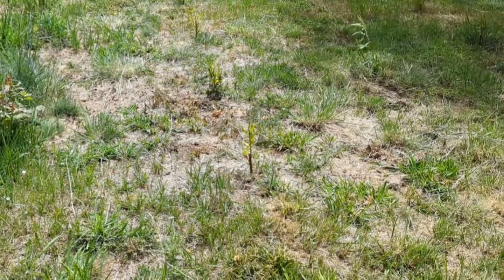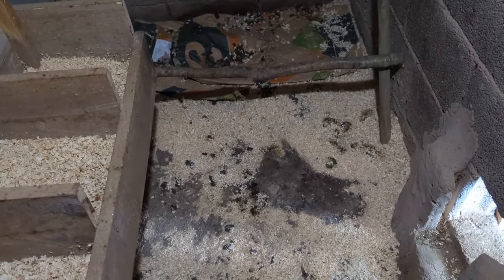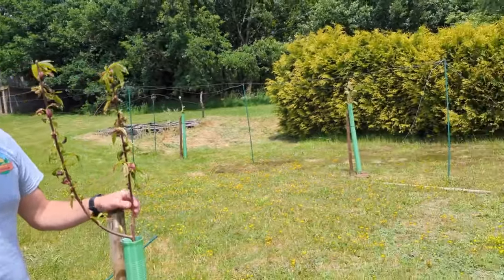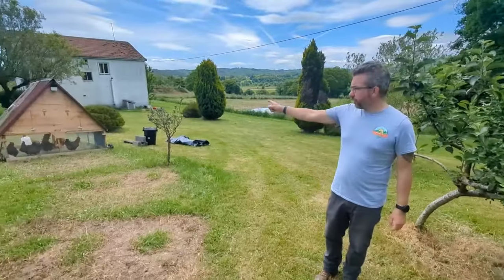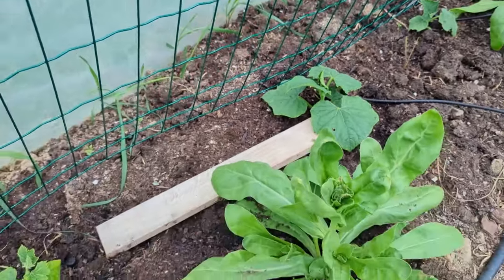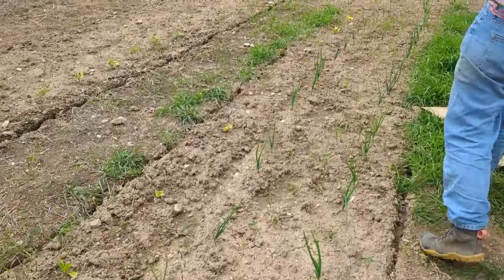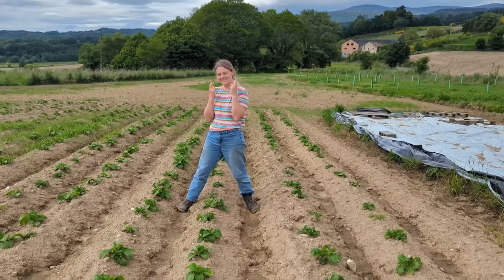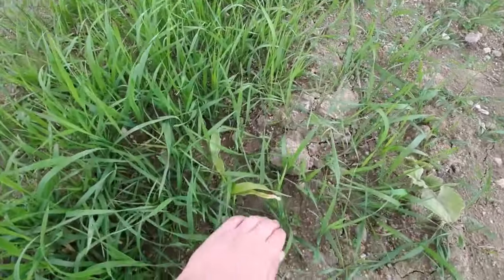Crops, Chickens & Firewood: Full Land Tour On Our 4 Acre Spanish Homestead | Escape to El Campo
Join us for a full land tour and farm update as we discuss the progress we've made on our 4-acre Spanish finca. From planting crops to raising chickens and working towards firewood self-sufficiency, we share all the details of life on our homestead in Galicia.

This video will show you the latest developments in our gardens, animal care, and more. Whether you're interested in homesteading or just curious about farm life in Spain, there's plenty to see and learn here!

In February 2023, we sold our house and moved into a Hymer B774 motorhome to tour France, Spain and Portugal. After a short period back in the UK, we moved into our Spanish Farmstead / Homestead after 15 months of waiting.

If you're wondering where Galicia is, its in the top north west corner of Spain, just above Portugal. Its the green bit on a map of Spain.

This video is about Crops, Chickens & Firewood: Full Land Tour On Our 4 Acre Spanish Homestead. But It also covers the following topics:

Life On A Spanish Finca
Sustainable Farming In Spain
Rural Life In Northern Spain

VT: Crops, Chickens & Firewood: Full Land Tour On Our 4 Acre Spanish Homestead | Escape to El Campo

👉 How Our 4 Acre Spanish Finca Survives Heat: Crop Update And Land Tour | Escape to El Campo

👉 Crazy Spanish Festival Story How We Drove Home With Lamb - Farm Life Adventures | Escape to El Campo

👉 Why We Took A Break: Health Issues And Farm Life Updates - Spanish Finca | Escape to El Campo

👉 New Chickens And Garlic Harvest On Our Spanish Farm - Farm Life Adventures | Escape to El Campo

✅ About Escape to El Campo.

Welcome to Escape to El Campo! We're Adam, Em, our kids Scarlett and Zane, and our dogs Albert and Ernest. We've left the hustle and bustle for a sustainable life in Galicia, Spain. Follow us as we transform our 4-acre homestead, explore no-dig gardening, raise livestock, and manage our 2-acre woodland—all while Adam works as a digital nomad.

We're not experts; We're just a regular family figuring it out, with plenty of laughs, challenges, and heartwarming moments. Whether you’re looking for sustainable living inspiration or curious about a fresh start in rural Spain, you’re in the right place!

🔔 Discover the challenges and joys of transforming a rural Spanish homestead!